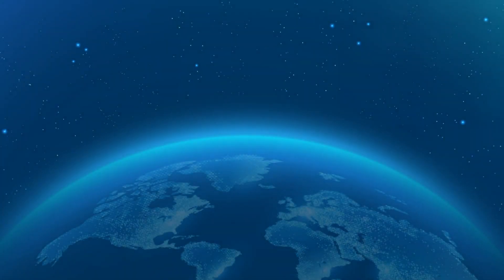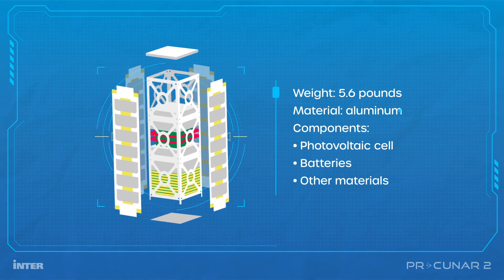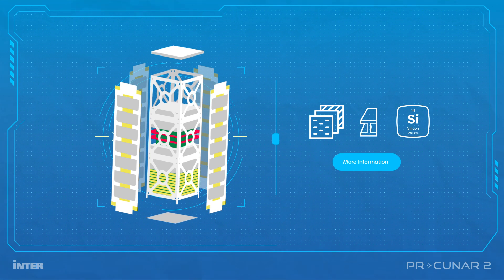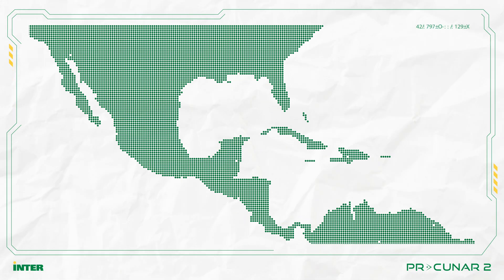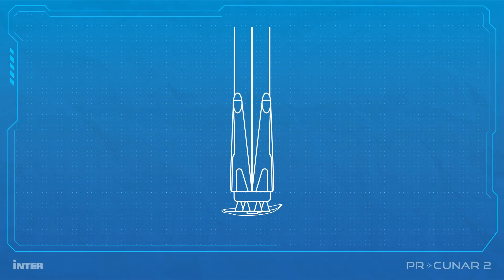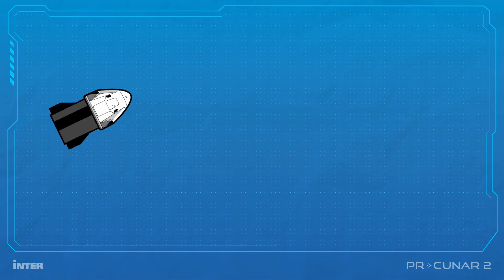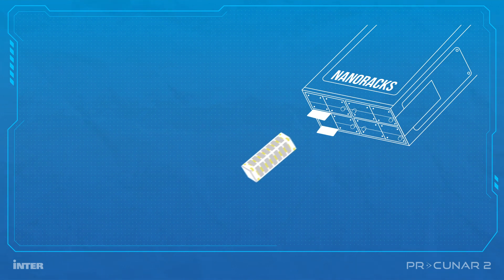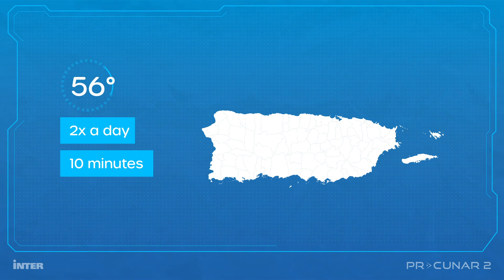PR-CuNaR2 the first designed and developed Puerto Rican satellite that NASA will launch into space